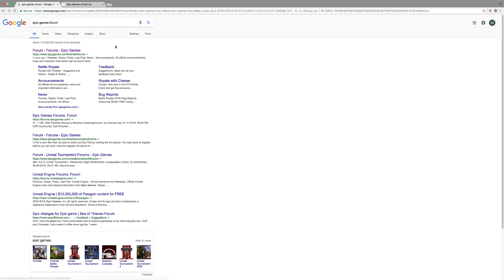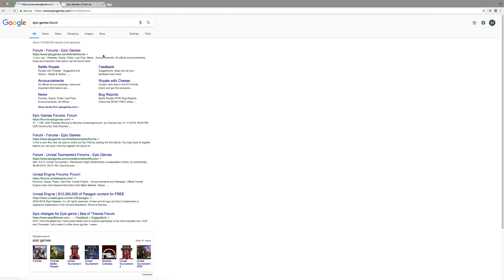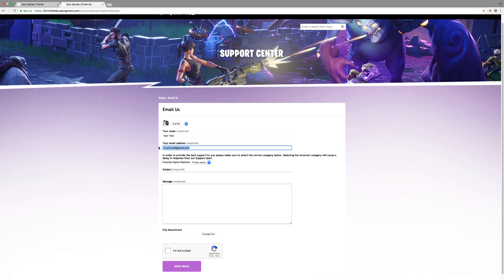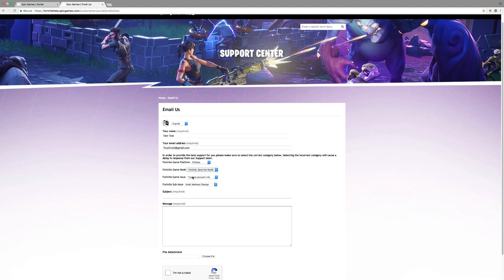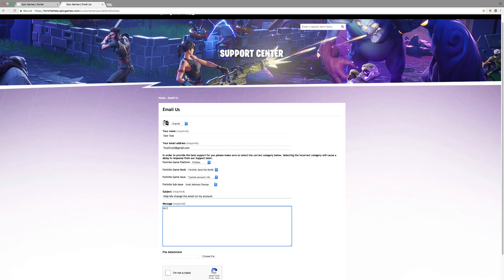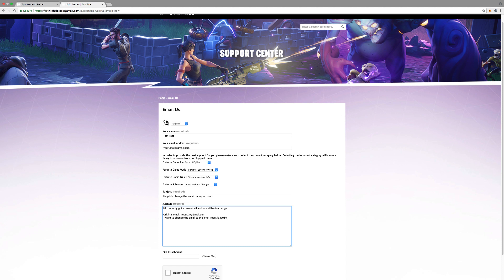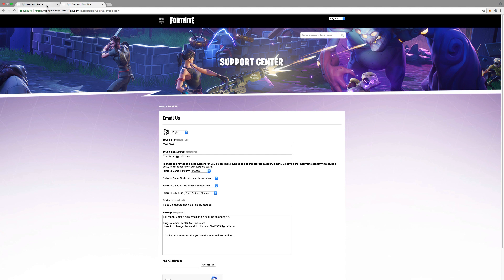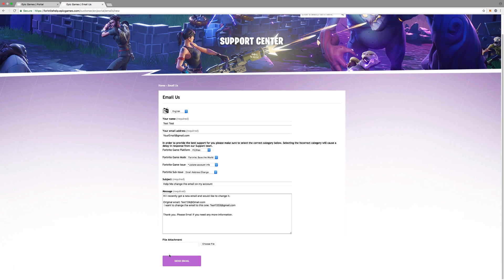Fortnite How to Change your Epic Games Email/Fortnite Email [Working] 10/31/2019 [FASTEST METHOD]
This is a new way to change your email I haven't seen on youtube as of today. Follow my instruction to the very end because one major thing is changed that no know does!